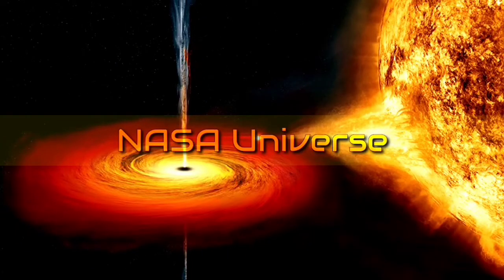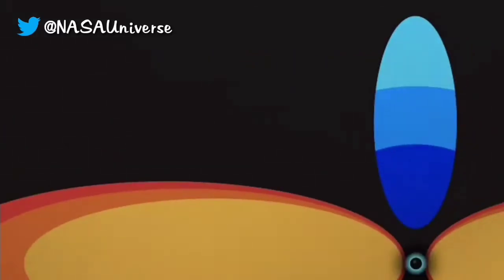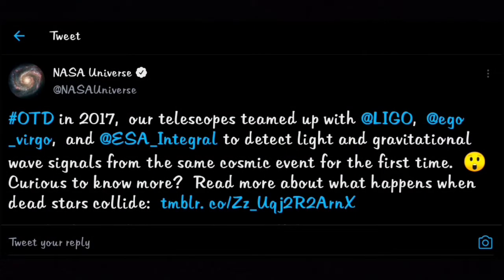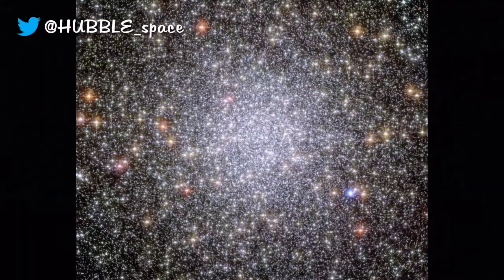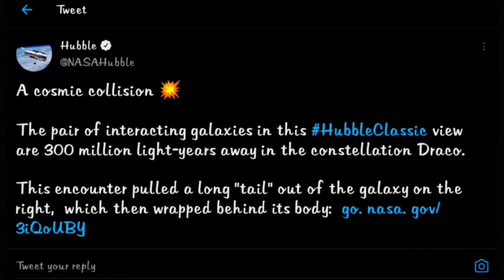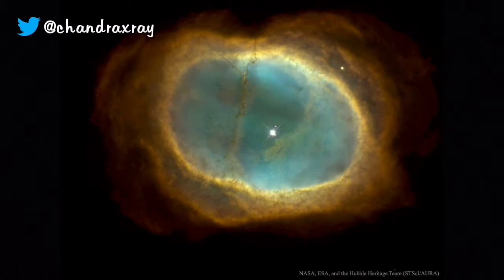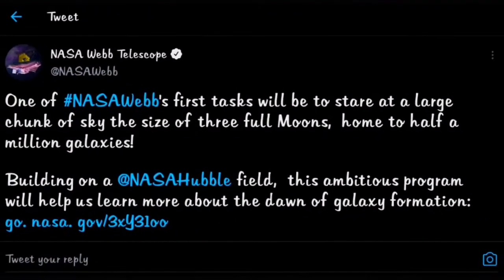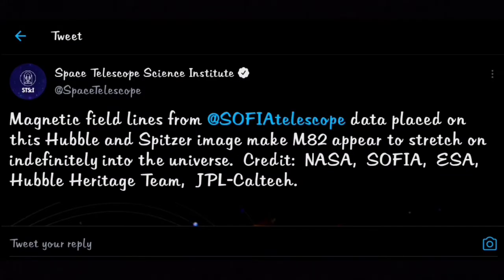Space Telescopes 3 : Is Roman Telescope better than Hubble?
Find out what hubble saw in the cosmic furnace, how does "corona" of a black hole shrink, launch preparations of webb and many more... in this episode of space telescopes.

SCROLL DOWN for links to images, videos and articles.

Credits

LINKS

NASA Universe
1. Black hole MAXI J1820 -

3. Milky way's spiral arm -

4. Little more (about) NICER -

5. Swift observatory : millionth image mosaic -

6. Gamma Ray pulsars : Fermi Friday -

ESA Hubble
1. Picture of the week -

3. Space sparks episode 5 -

4. Comet Break up💔 -

1. Comet Break up💔 -

2. Flight to Star Cluster Westerland 2 -

3. Stephan's Quintet -

4. The Eye👁: Hourglass nebula -

NASA Hubble
1. Cosmic Collision💥 -

2. Asteroid trail -

3. the camera ➡️ the shot -

4. Hubble Friday -

NASA Exoplanets
1.James Webb Space Telescope poster -

2. Star Trek : 40 Eridani A -

3. 40 Eridani star system -

4. Star Trek destinations -

Chandra X ray Observatory
1. Supernova remnant N49 -

2. National Radio Day (M33) -

NASA Webb Telescope
1. Staring Webb🧐 (COSMOS survey) -

ESA Webb Telescope
1. Ariane 5 upper stage -

2. Ariane 5 customization for Webb's launch -

Space Telescope Science Institute
1. Spectroscopy 101 : Part 3 -

Intro (0:00)
NASA Universe (0:17)
Hubble ESA (7:51)
Hubble Space Telescope (9:14)
Hubble NASA (11:04)
NASA Exoplanets (12:21)
Chandra Observatory (13:39)
Webb Telescope NASA (15:49)
Webb Telescope ESA (17:06)
Nanacy Grace Roman Space Telescope (18:38)
Space Telescope Science Institute (19:21)
Thank you (19:50)